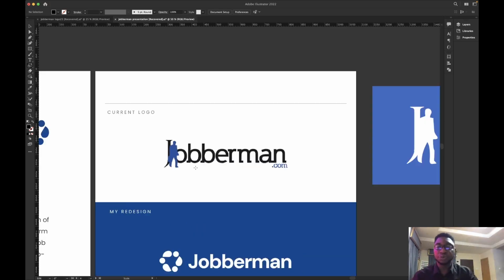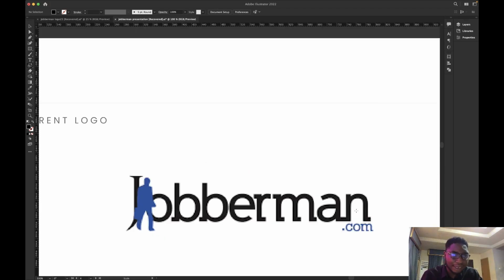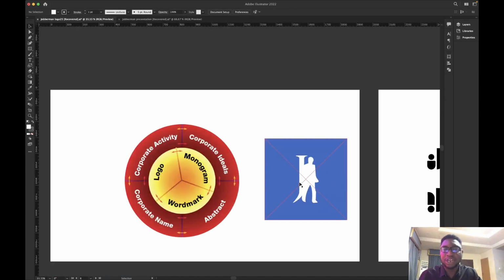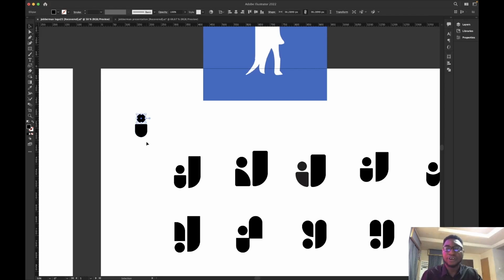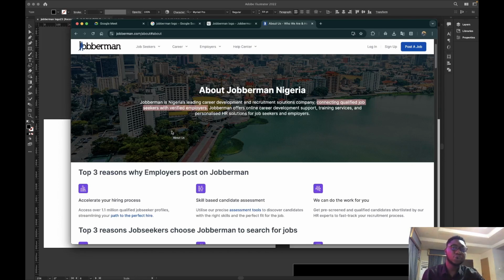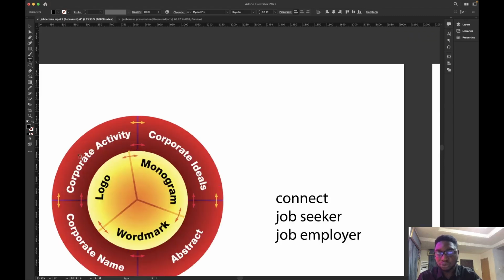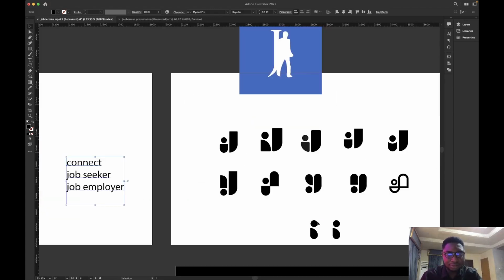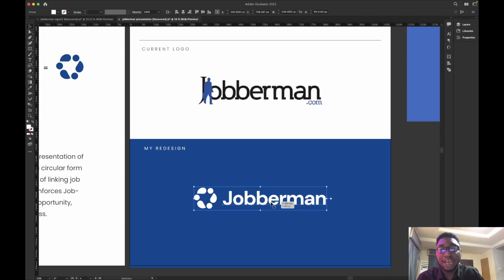I Redesigned the Jobberman Logo – Here’s Why It Needed a Change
I gave Jobberman a full logo makeover  and in this video, I’ll show you exactly why I felt it needed one.

Let’s be honest… Jobberman is one of Africa’s biggest job platforms, but their visual identity wasn’t keeping up. So I took it apart, rethought it from the ground up, and built something fresh, modern, and intentional.

If you’re into branding, logo design, or just love a good before-and-after, you’ll enjoy this one.

Here’s what we’ll cover:
– What wasn’t working in the old logo
– How I approached the redesign step-by-step
– My thought process as a brand designer
– A full breakdown of the final result